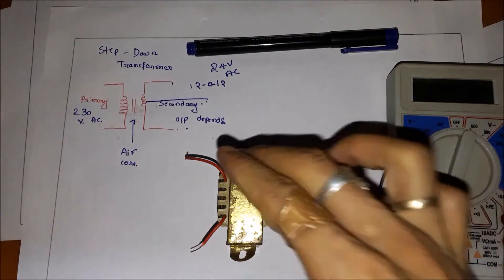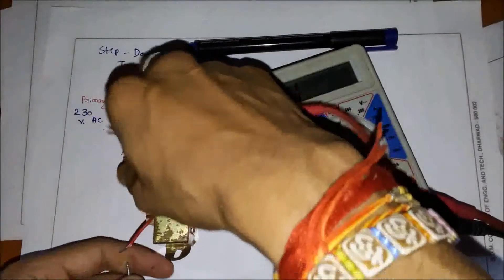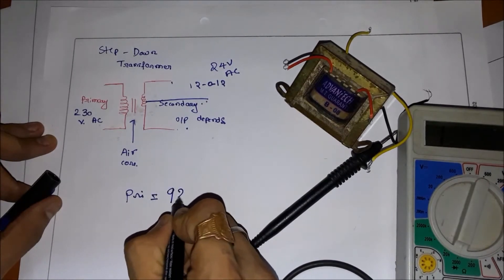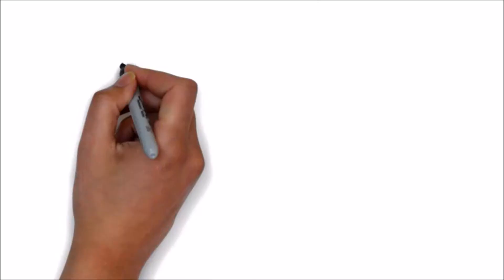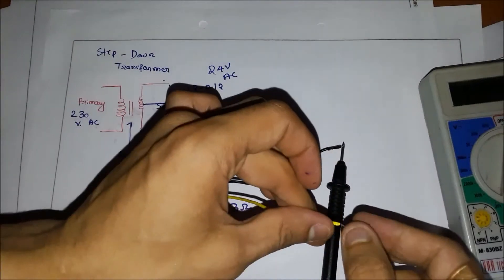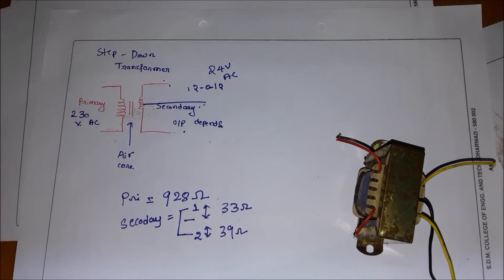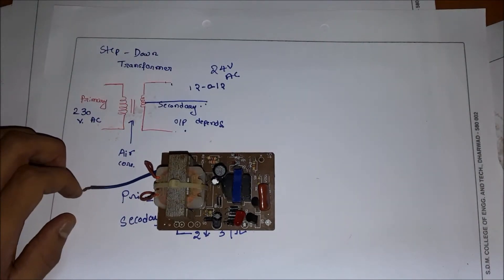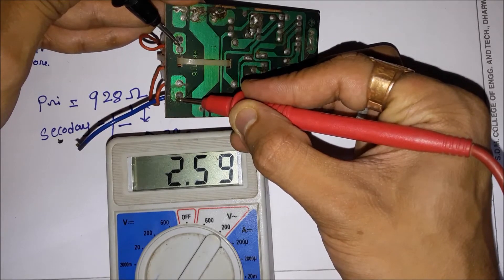#07-How to test a transformer with digital multimeter part-2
The following video is about how to test a transformer with a DMM.
Thanks by watching it! :-)